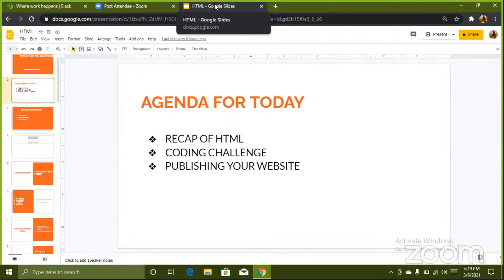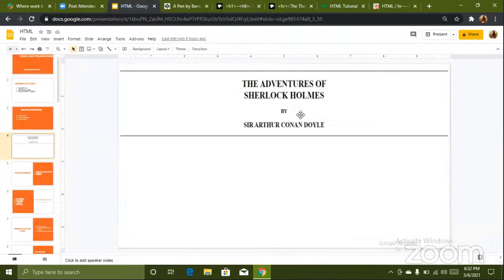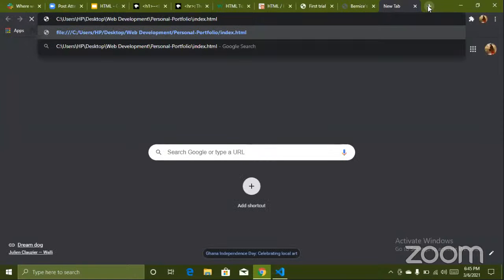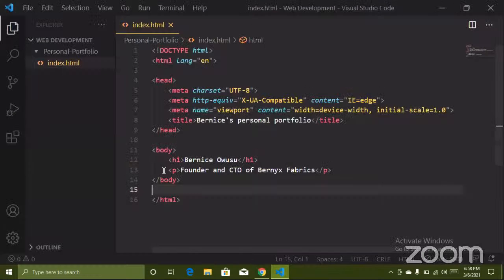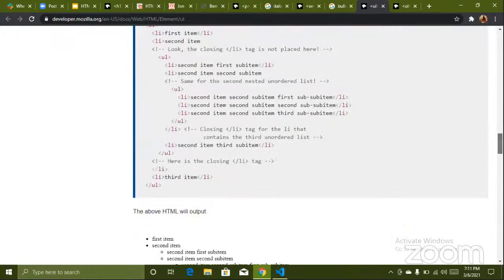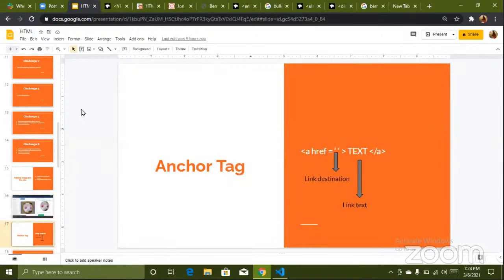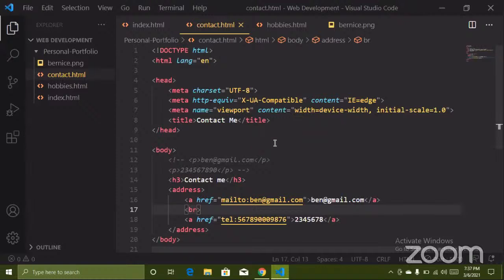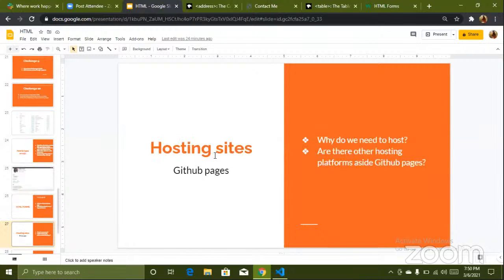LEARN CODING WITH TEEN LEAD FOUNDATION- RECAP OF HTML, CODING CHALLENGE